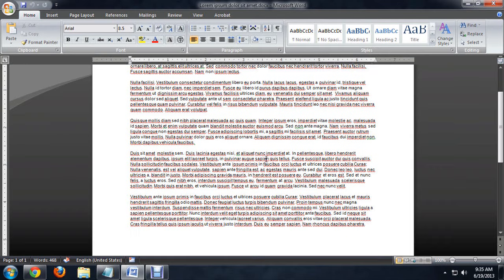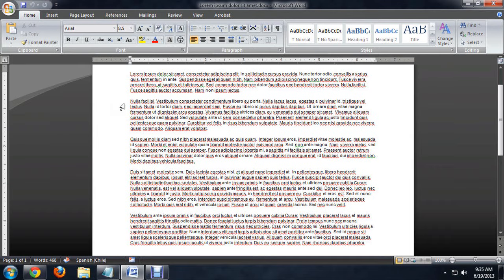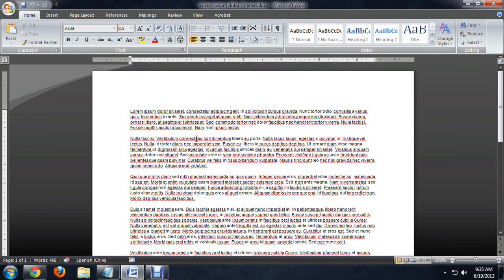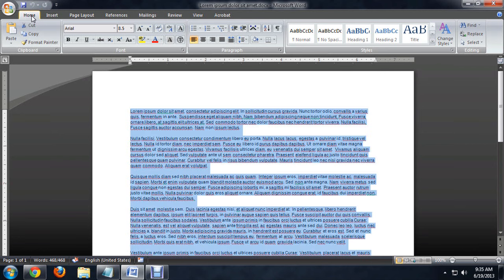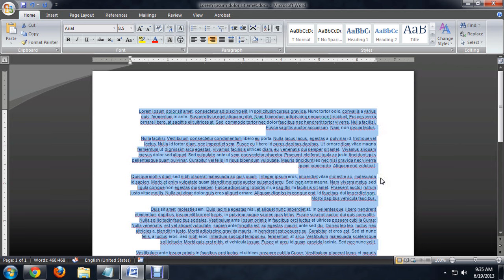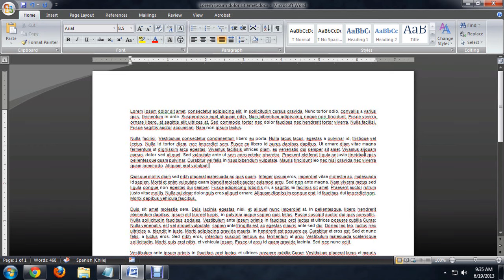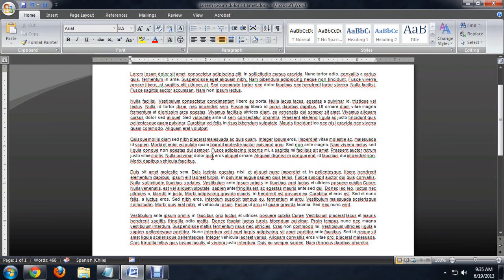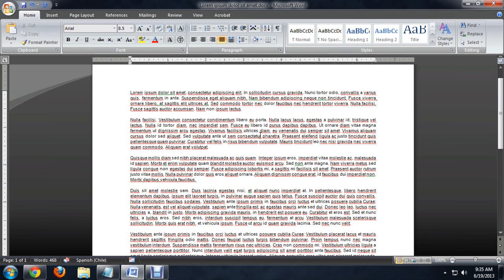How to Align Left & Right on the Same Line of Text in Microsoft Word : Tech Niche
Alighting left and right on the same line of text in Microsoft Word is known as justifying. Align left and right on the same line of text in Microsoft Word with help from an experienced technology expert in this free video clip.

Series Description: Learning how to use the many individual aspects of your computer's software is the only way to make sure that you're getting your money's worth. Get tips on programs like Mozilla Firefox, Google SketchUp and everything in between with help from an experienced technology expert in this free video series.